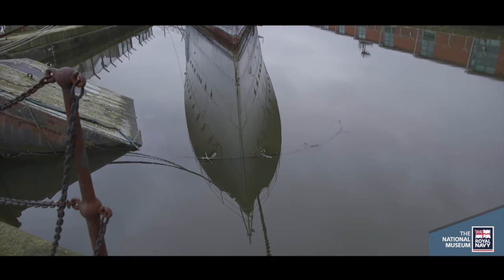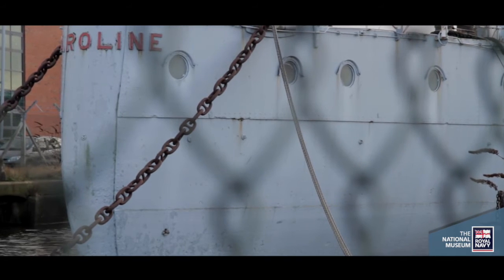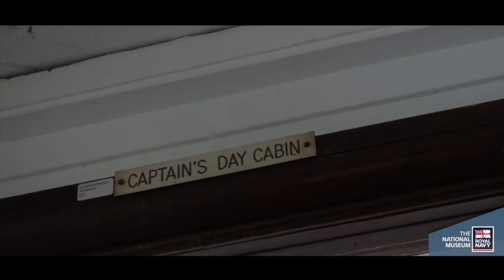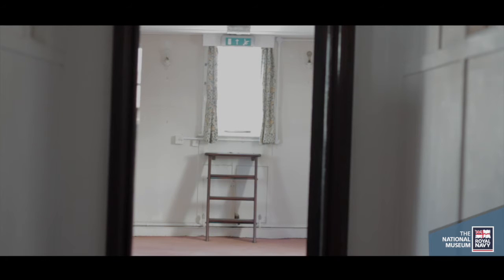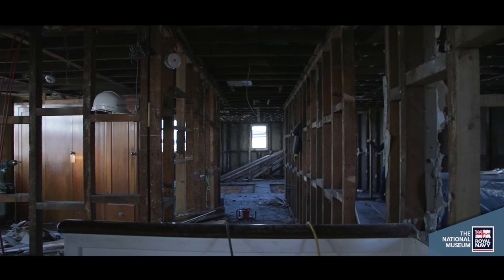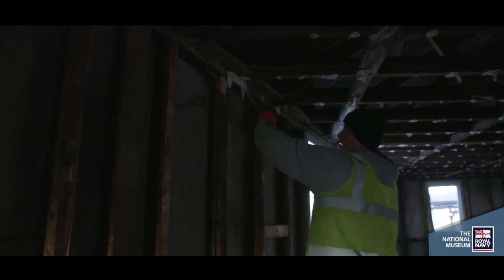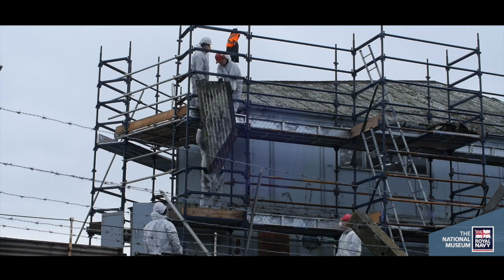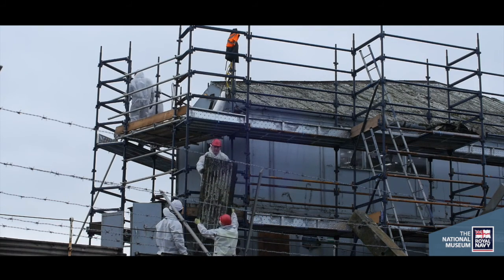HMS Caroline - removal of the Cabin Flat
Shows the removal of the Cabin flat during restoration, an explanation of why and how this was done, and how this benefits the project.